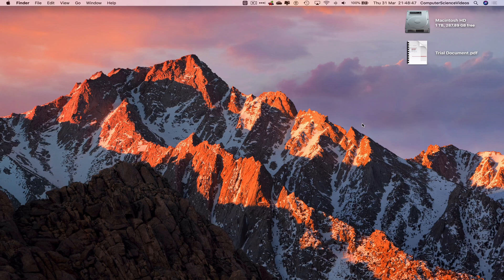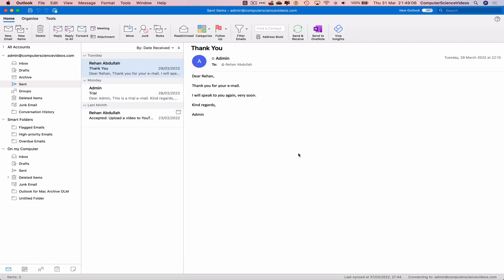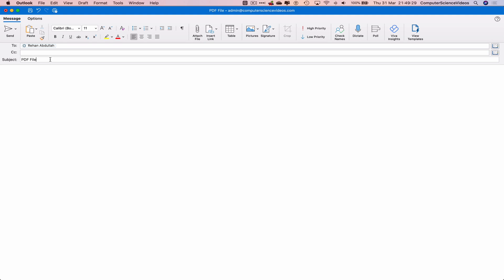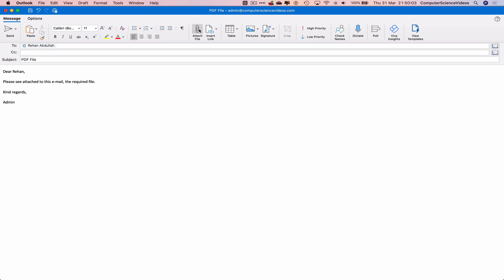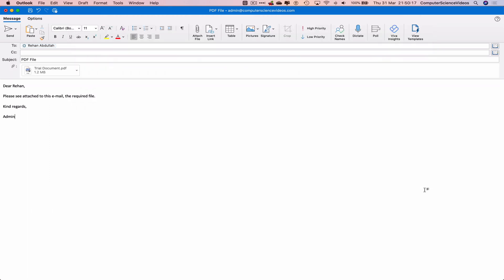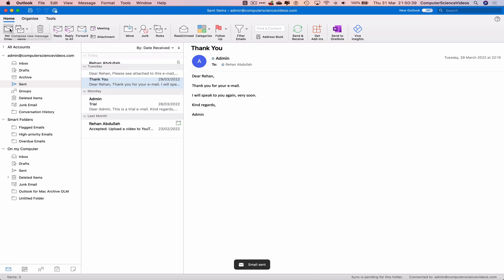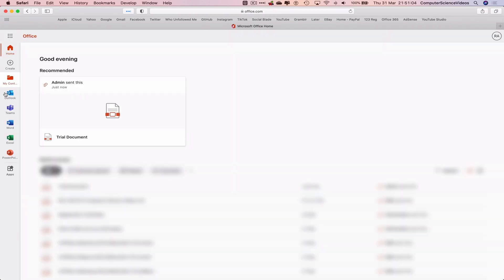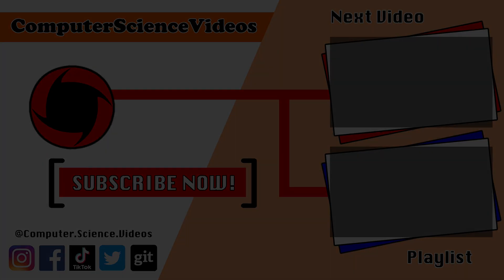How to SEND an E-mail and Attach a PDF Using Microsoft Outlook On a Mac - Basic Tutorial | New